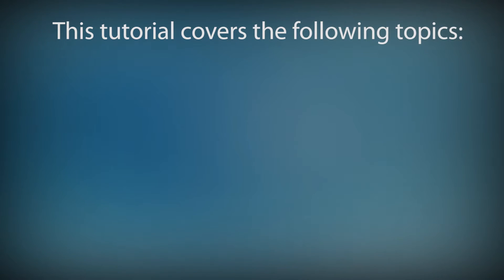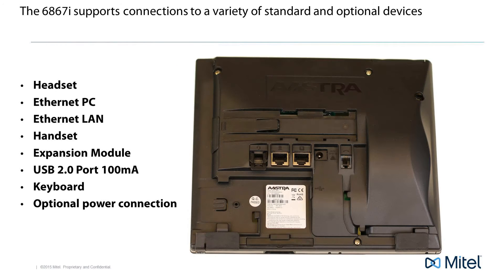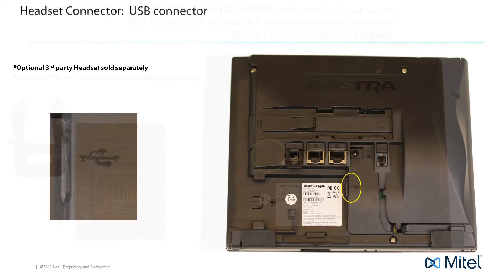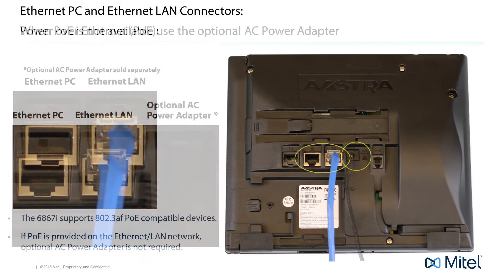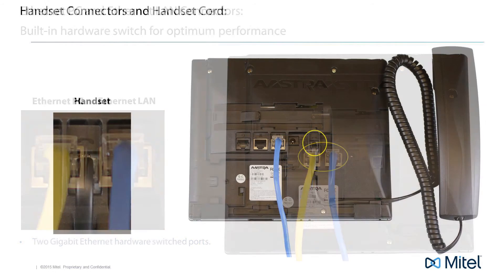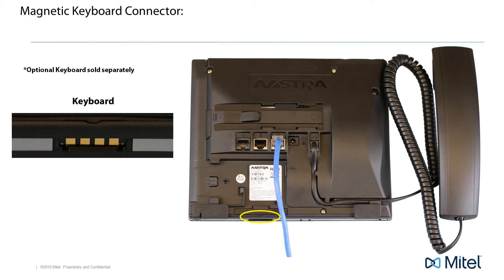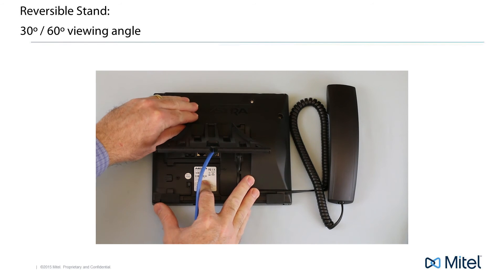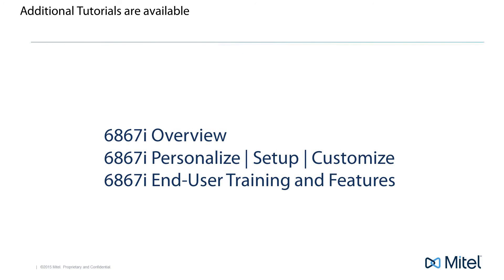Mitel® 6867i Hardware Overview Tutorial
Mitel brings you a new product line of high quality and high performance SIP telephones. The 6867i SIP Telephone supports connections to a variety of standard and optional devices. This video shows you where to connect those devices and how to use the reversible stand for 30º / 60º viewing angles.